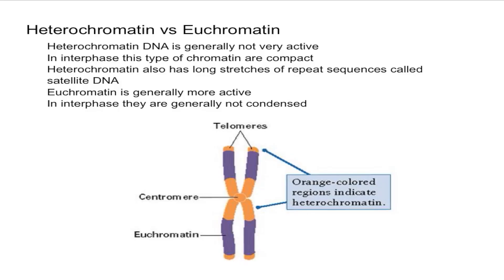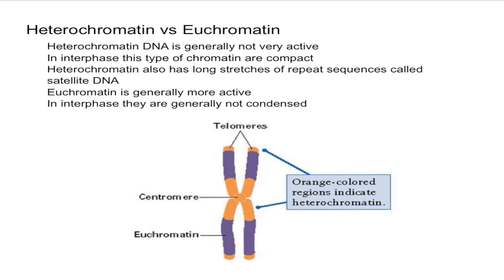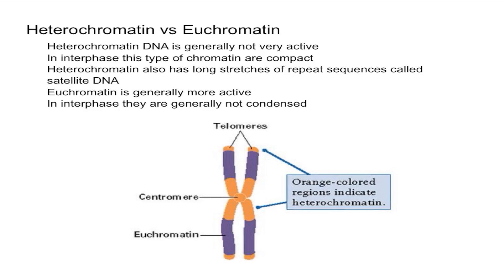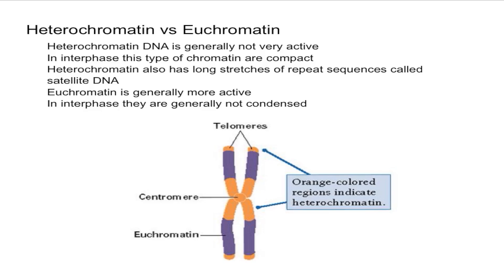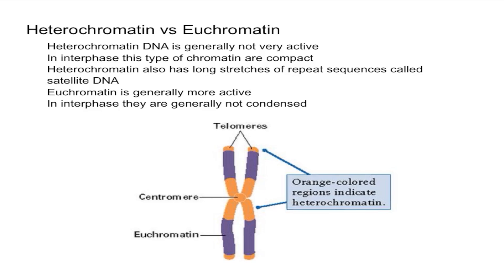Heterochromatin vs Euchromatin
This video explains the difference between heterochromatin and euchromatin regions of the choromosome